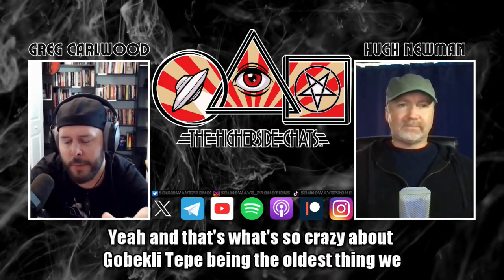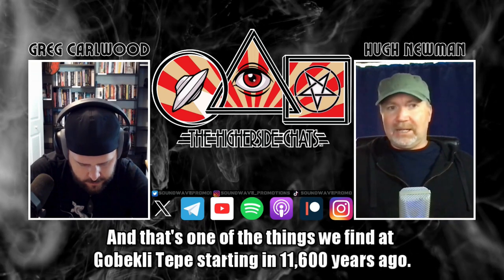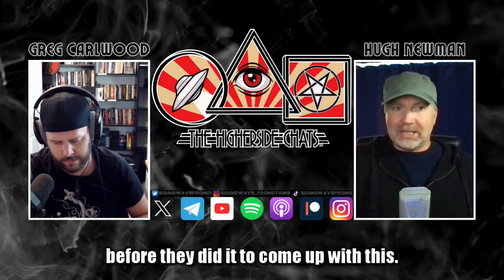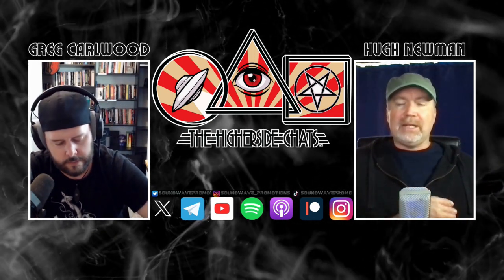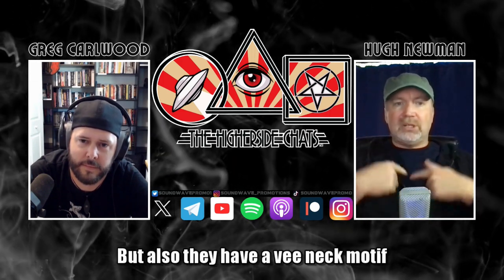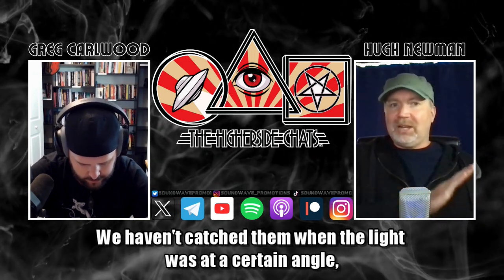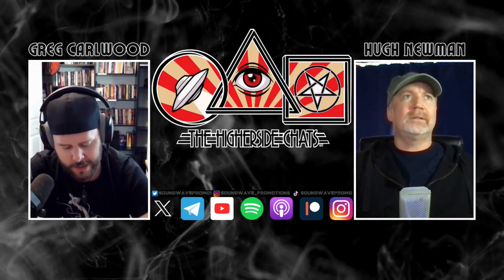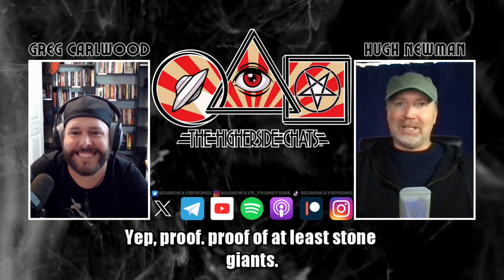Hugh Newman on the mysterious nature of Gobekli Tepe | The Higherside Clips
For the free first hour interviews search for The Higherside Chats on any podcasting app, or go
Get THC+ for 5 full, 2 hour interviews for $8 a month.